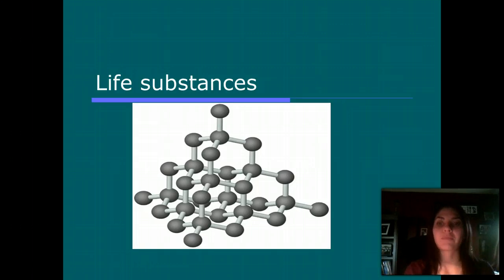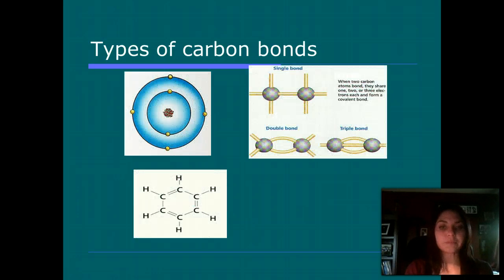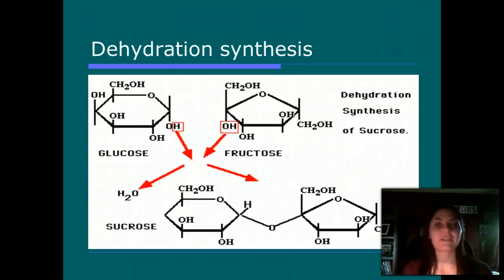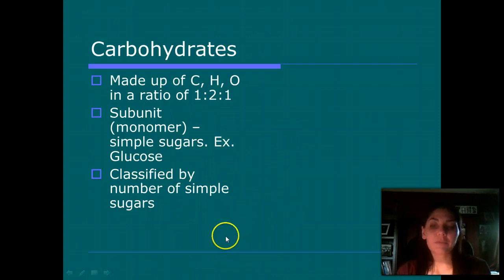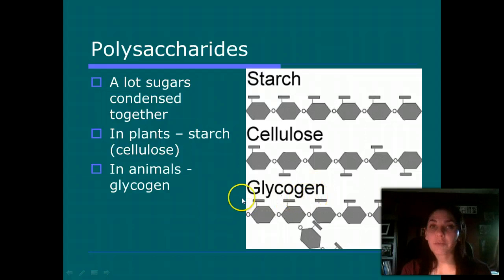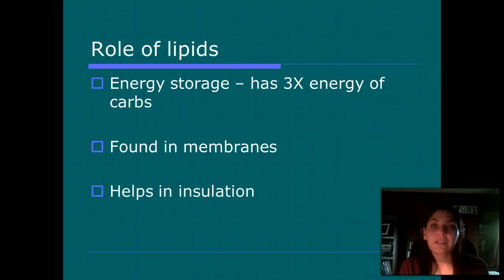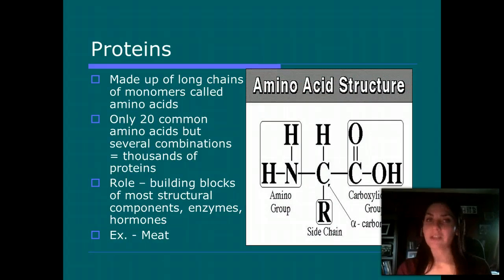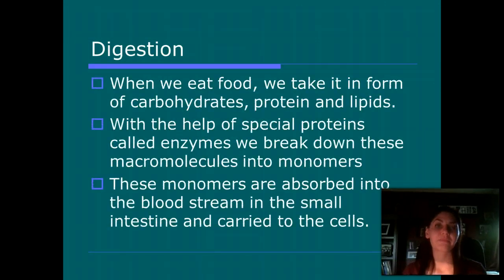Life Substances Pre-AP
This video is a basic introduction to the properties of carbon and the four main types of biomolecules; carbohydrates, lipids, nucleic acids, and proteins